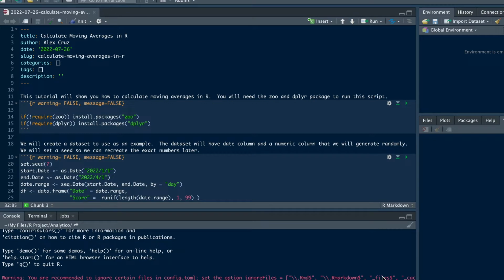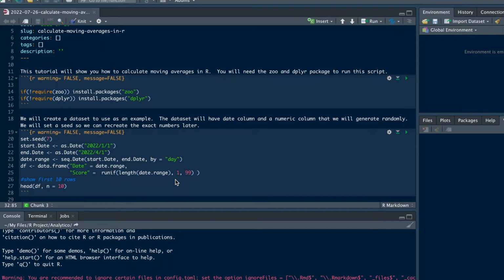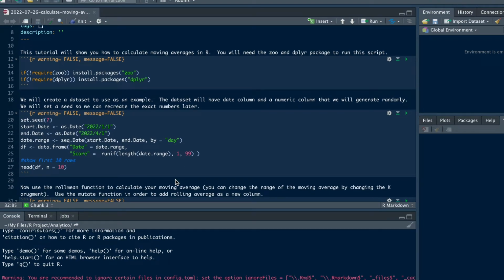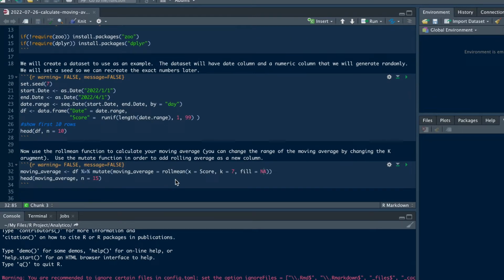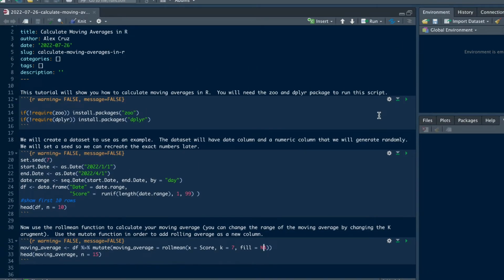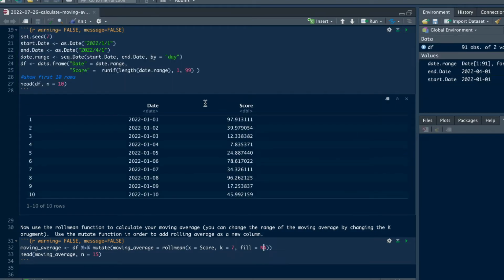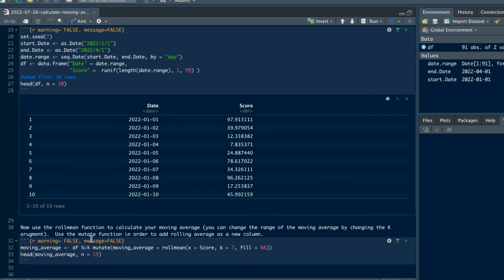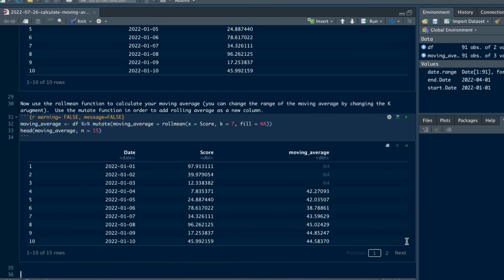Learning R: 29 Calculate Moving Averages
This tutorial will show you how to calculate moving averages and add it as a column in a dataframe.